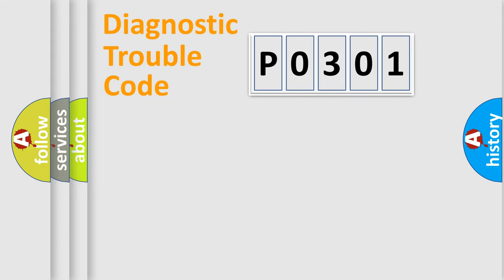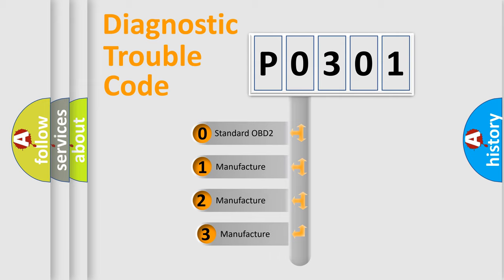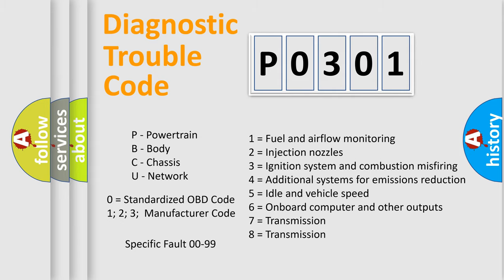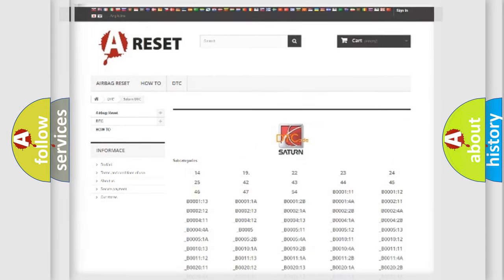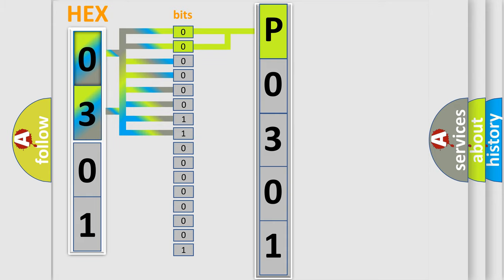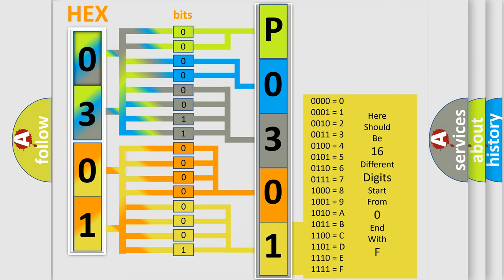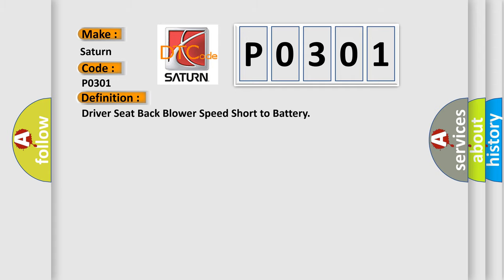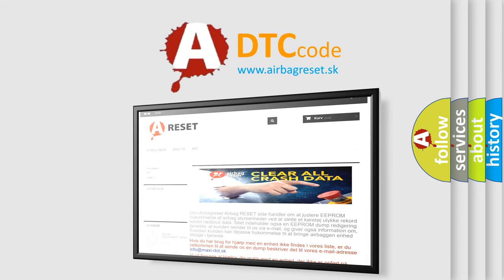DTC Saturn P0301 Short Explanation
Contents:
0:21 Basic DTC analysis according to OBD2 protocol standard.
1:48 Insight into programming
2:58 A diagnostically understandable description of the Diagnostic Trouble Code
3:05 Basic error definition

Make:
Saturn
Code:
P0301
Definition:
Driver Seat Back Blower Speed Short to Battery
Cause:
If the driver seat backrest blower speed circuit is shorted to voltage,the SCME shuts down the driver seat system and sets this DTC .